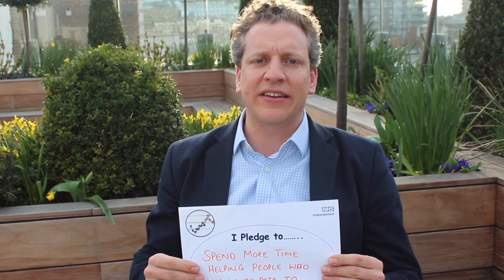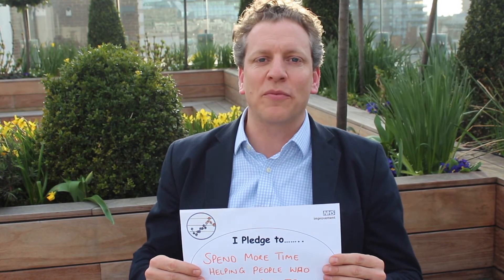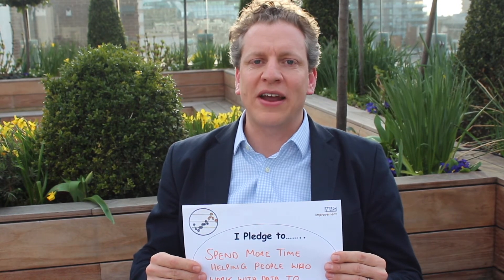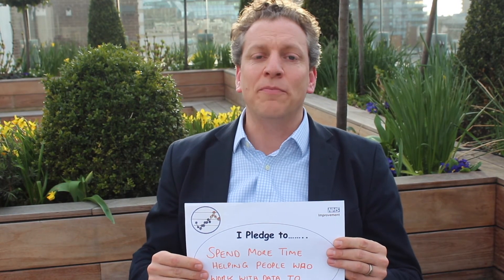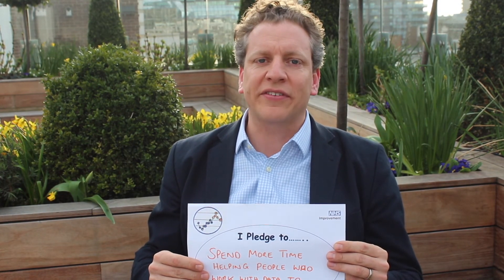The role of time series data in improving care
Imperial College Healthcare NHS Trust's Consultant Paediatrician Dr Bob Klaber describes why it's important that time series data is regularly fed back to clinical teams.  He explains the vital role that SPC has in evidencing whether changes made by clinicians are having a positive impact.